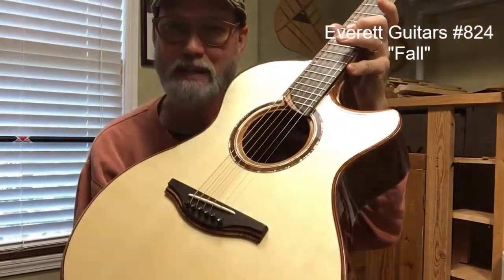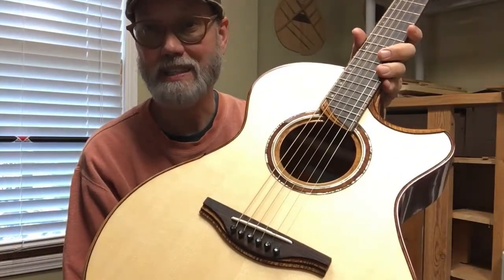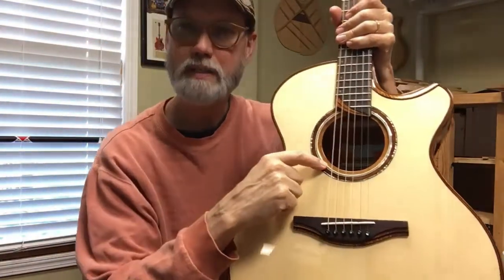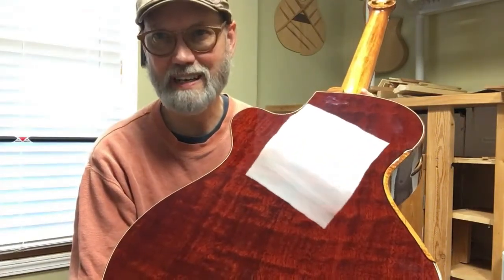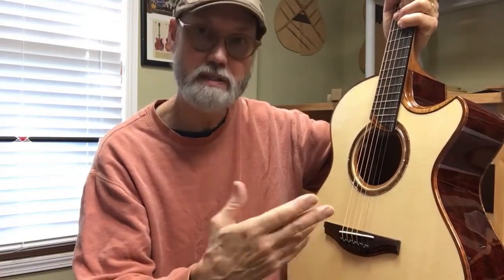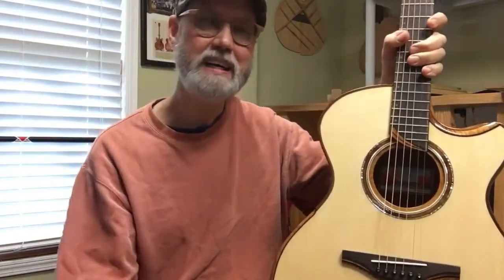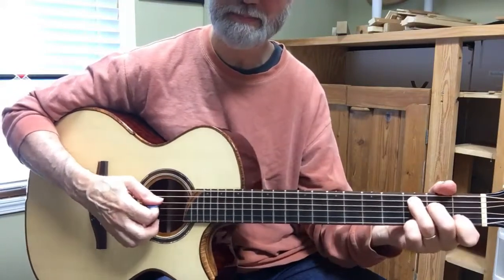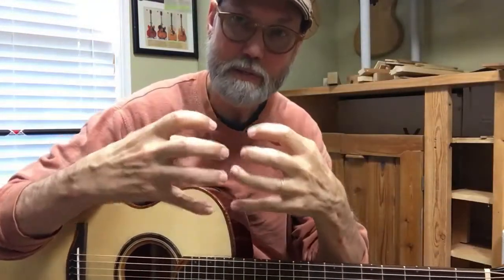Everett Guitar 824 -"Fall"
Everett Guitars #3 of Final 4. "Fall"
Discripton with sound sample.